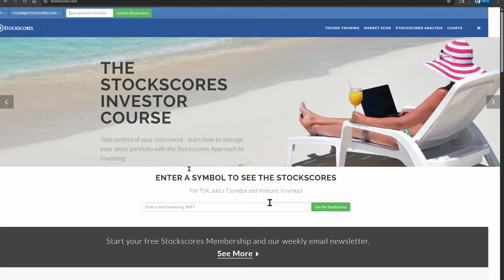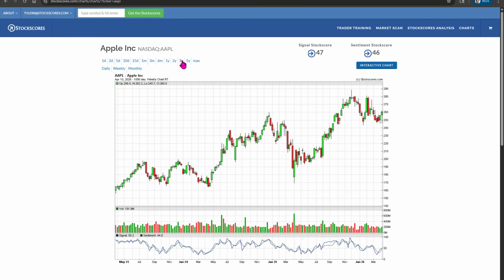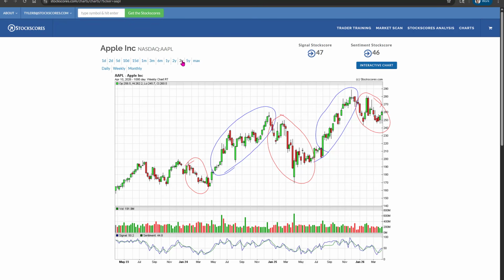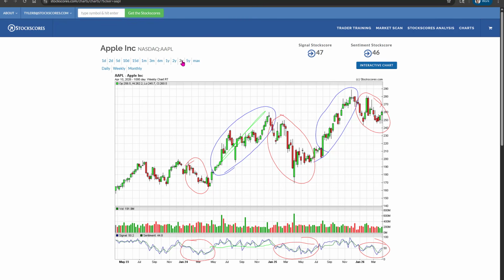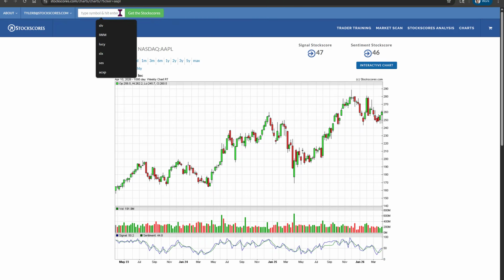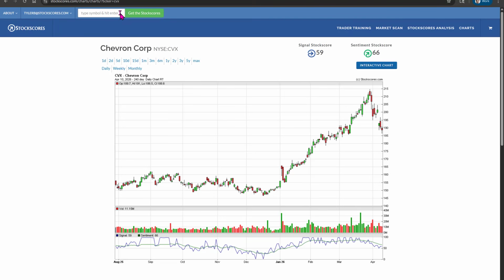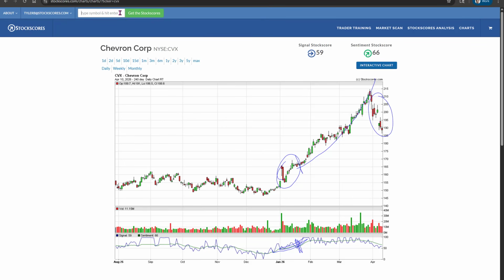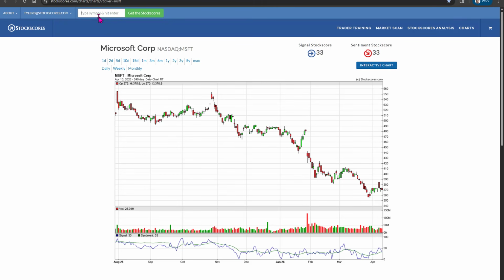BEFORE You BUY a Stock, CHECK this Indicator FIRST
There is a simple and free to use indicator that will help you focus in on good stocks avoid those that are weak. In this video, I provide an overview of the Stockscores and how to use this simple but powerful indicator.